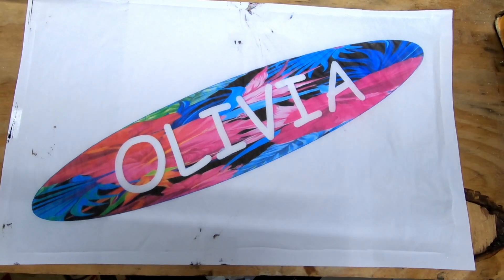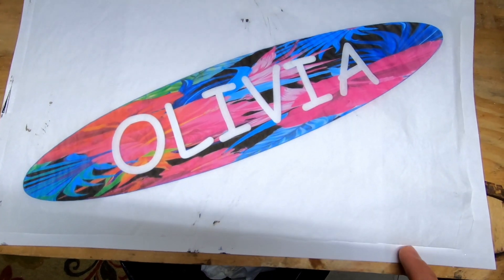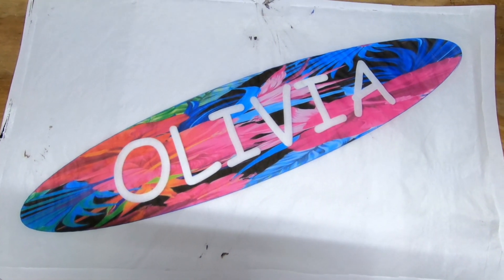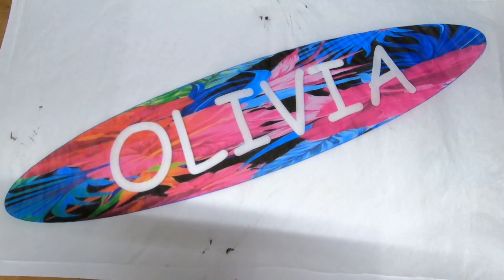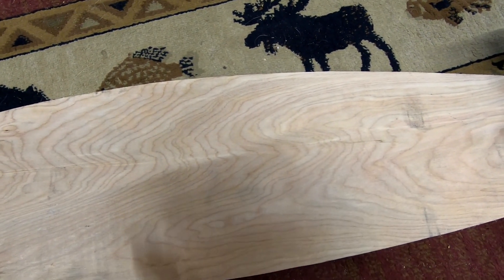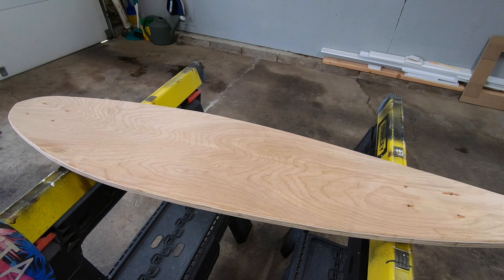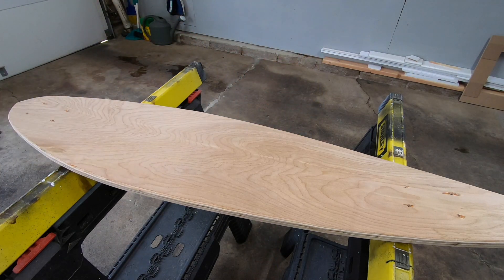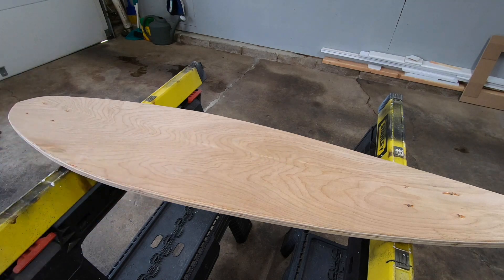EASY PHOTO TRANSFER TO WOOD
I have tried so many different ways to transfer an image to wood.  I tried the polycrylic and then you have to rub the excess paper off...AWFUL.  This method is so easy to do and has great image quality!  Anyone can do this!